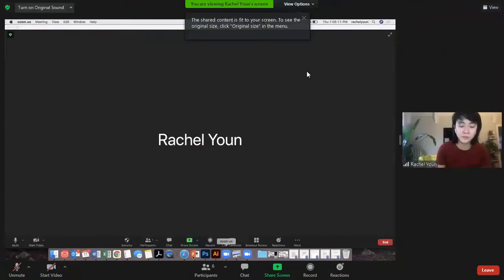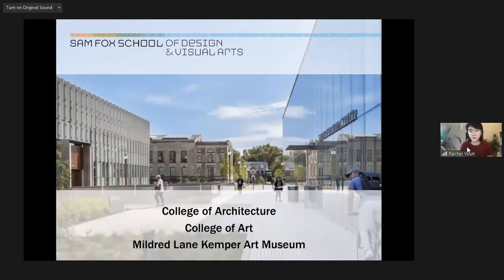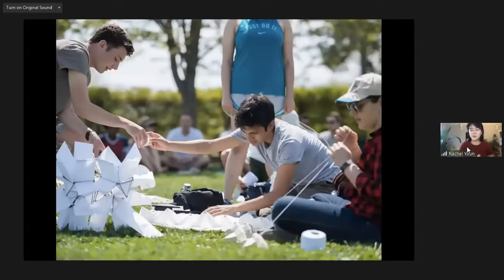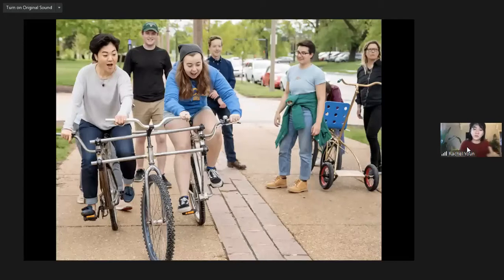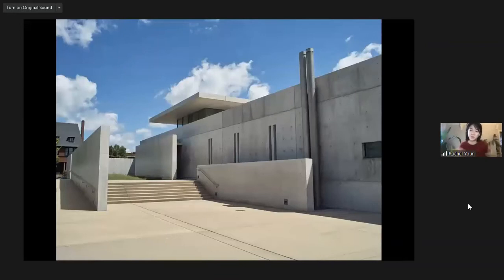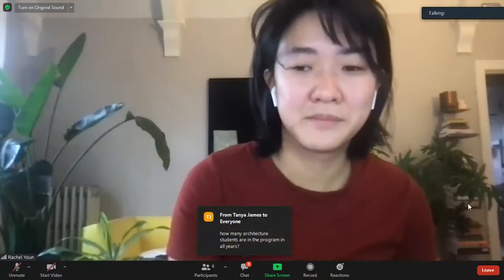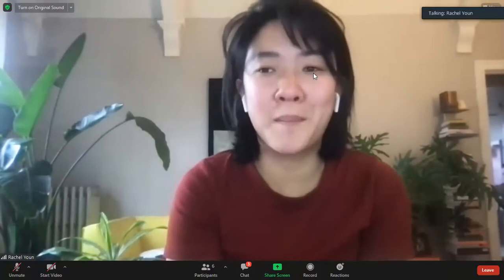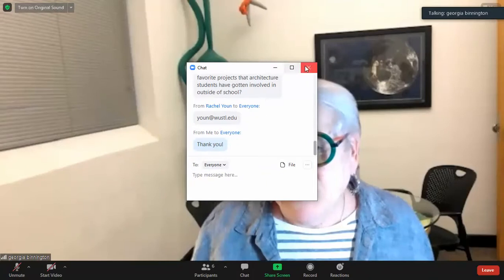WashU - Sam Fox School of Design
This information session is hosted by an admissions officer at the Sam Fox School of Design at Washington University in St. Louis.